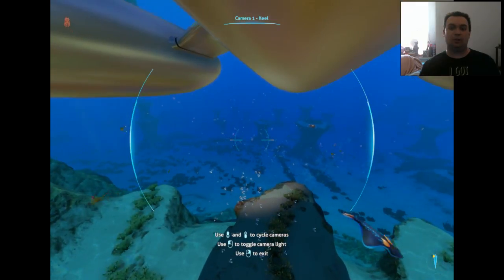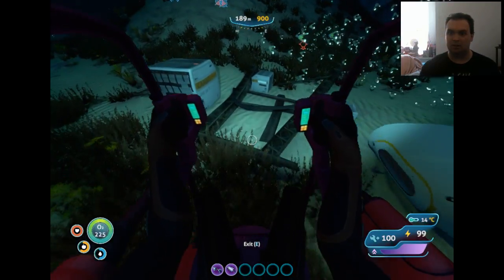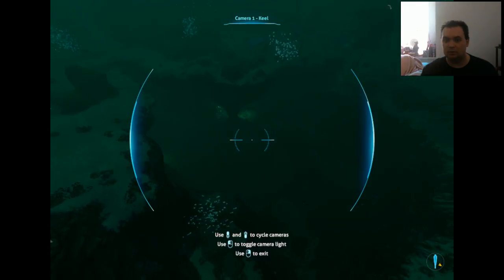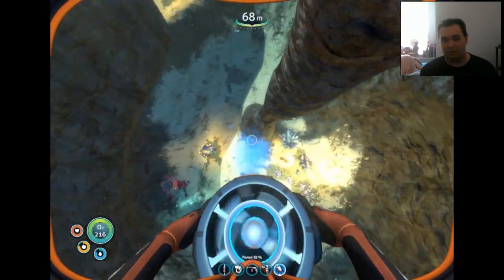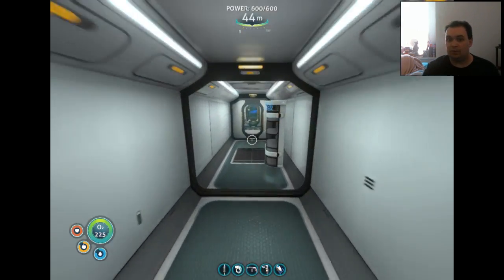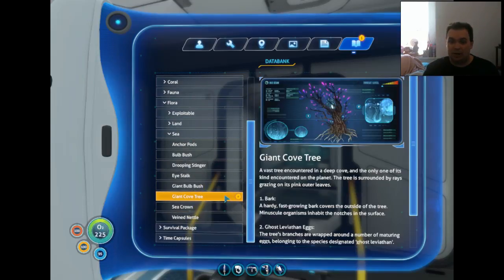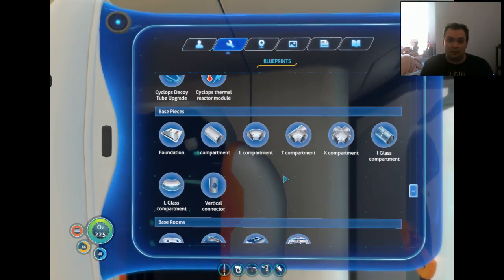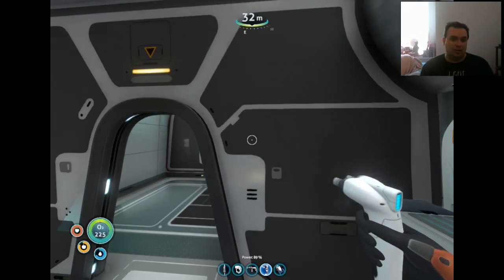ILP - Endless Preparations - Subnautica pt19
So this is a longer video. Weighing in at only about 15 minutes shy of 2 hours, this video involves a lot of gathering and last minute crafting in preparation for the final dive to the depths. I think I can safely say that I'm ready to make my descent and not come up until it's time to make the rocket as soon as I find just one more prawn suit grappling arm fragment. I thank you all for your patience in joining me for this and I'm going to try to make what's left of it enjoyable but concise.